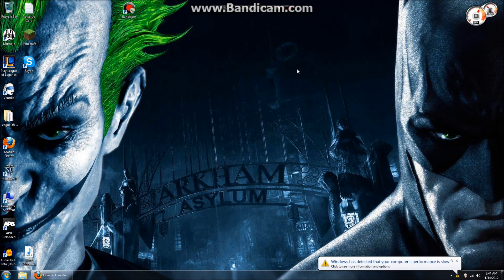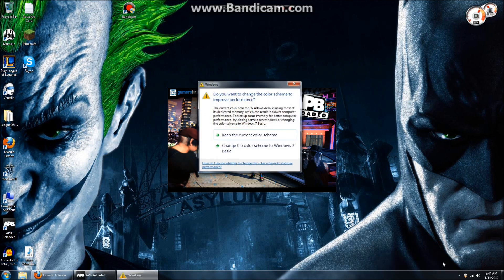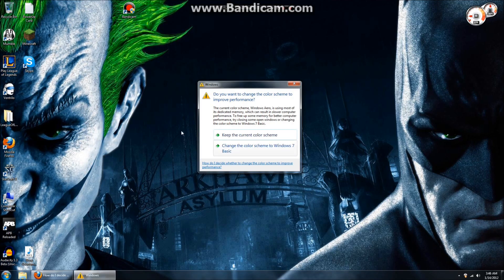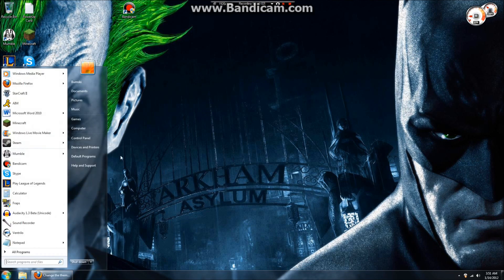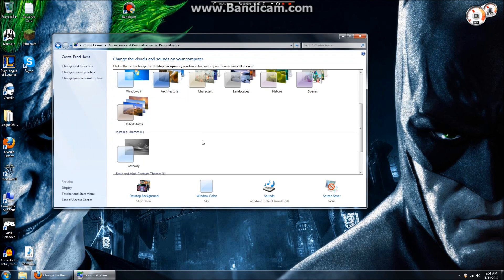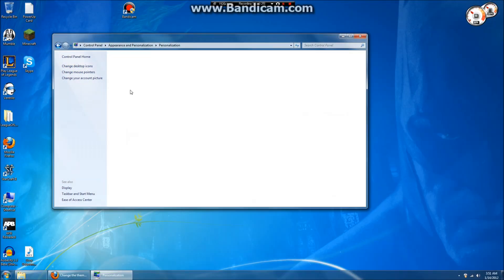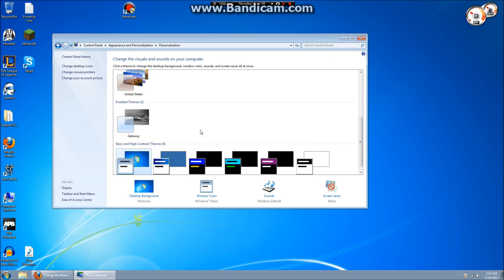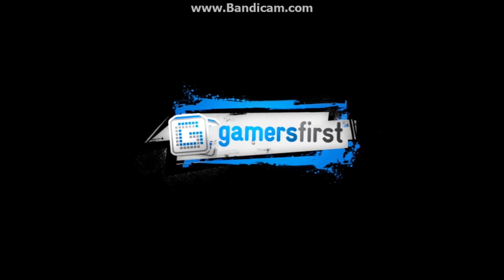Bandicam - Black Screen Windows 7 (How to fix)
After hours of searching on the internet and finding no luck I came across what personally fixed the problem of the black screen in Bandicam.
Control Panel - Appearance & Personalization - Change Theme - Windows 7 Basic
IF THIS DOESN'T WORK FOR YOU I CAN"T HELP. I don't know the the reason behind all of the different blackscreens. Again this is just what helped me fix it.

- These steps didn't help me but they may help you.